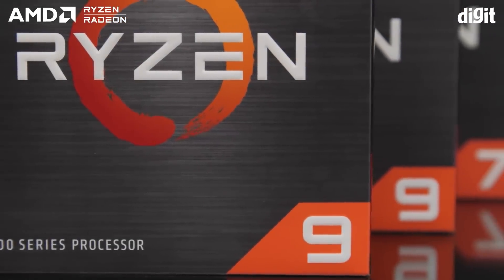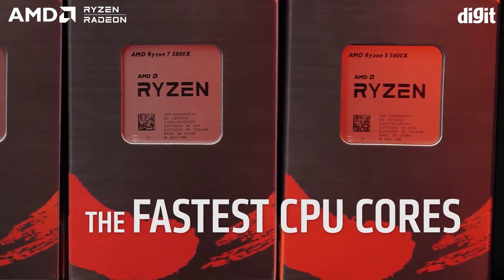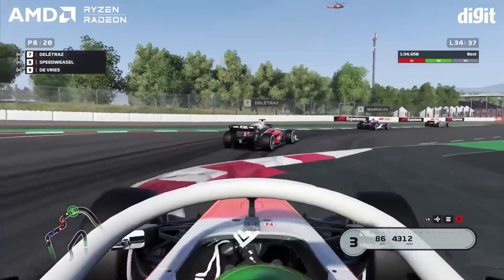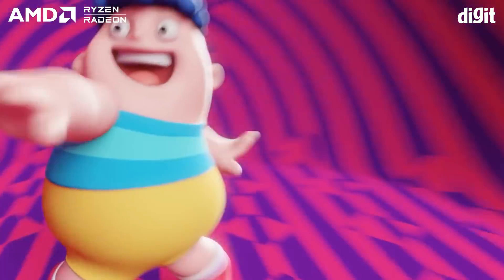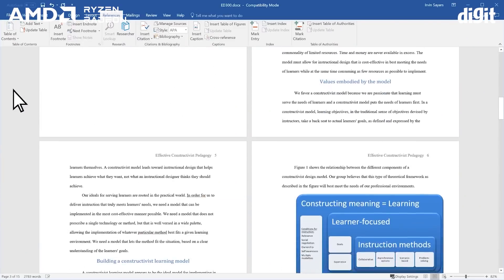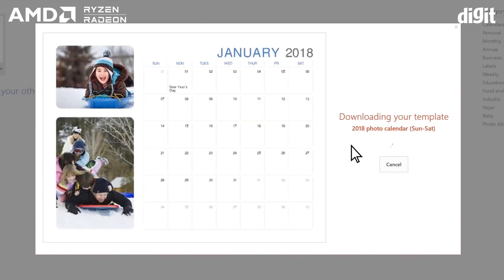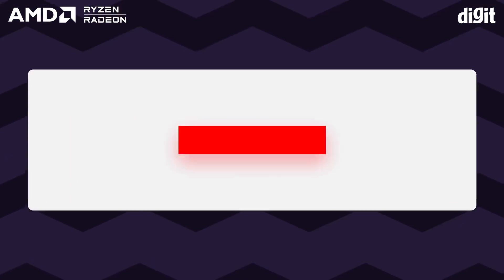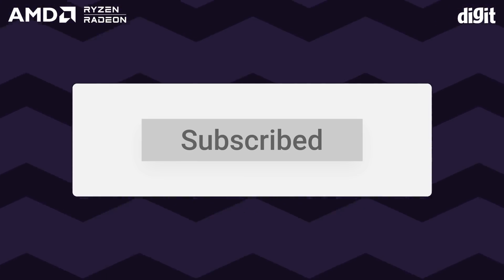The Best AMD CPUs for your needs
Wondering which processor to get for your next PC? You do have a lot of options. The lineup of processors include CPUs which have four Cores and go all the way up to 64 Cores. For certain tasks, 4 Cores is probably all you'd need whereas for other workloads, you might have to go north of 32 Cores.

Picking the right processor for the job can be quite complicated and you have a myriad number of parameters to factor into your decision.
How many cores do you want? Should you opt for a processor with multithreading? How much L3 cache should your processor have?

And aside from these aspects, there's always the question about budgets.
Worry not! This video will help you identify the right candidates for the job, or at least, point you in the right direction.

We've listed the three best processors, in our opinion, for gaming, workstations, basic PCs, content creators and office PCs that wish to maximise productivity.